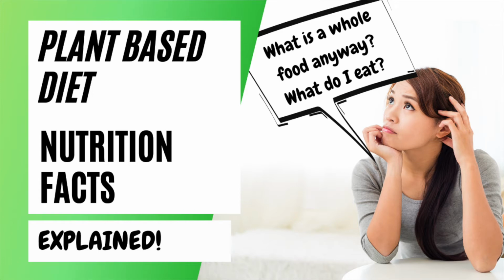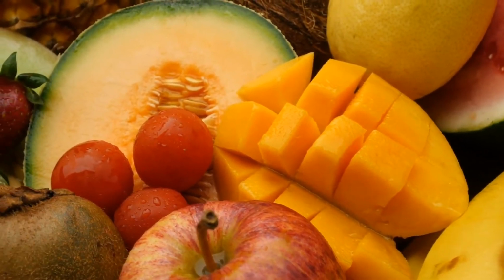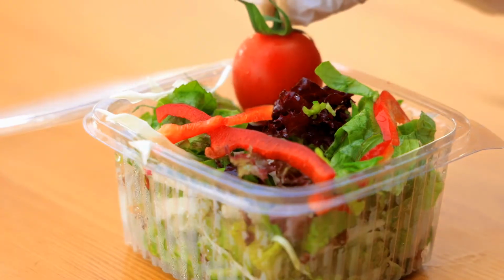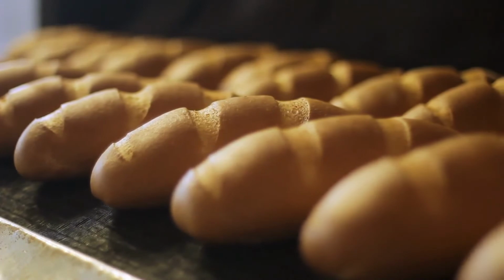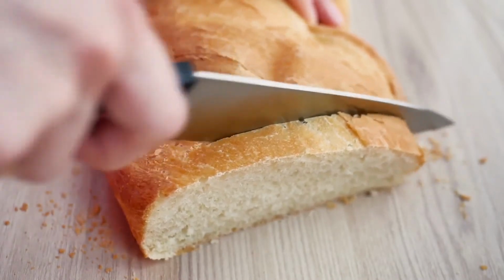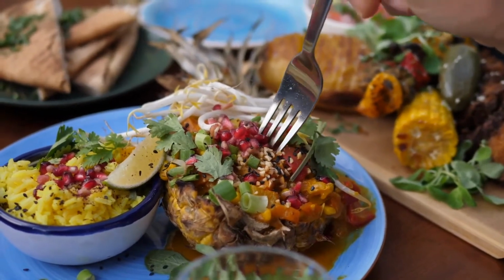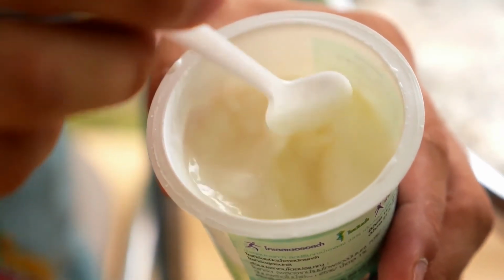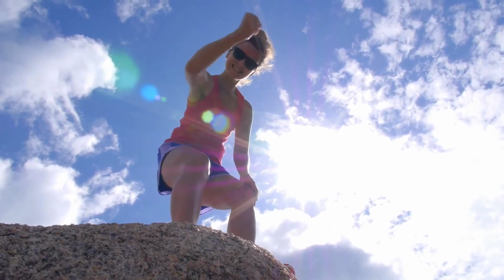NUTRITION FACTS | WHAT IS A PLANT BASED DIET?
WHAT IS PLANT BASED DIET? Nutrition Facts of a plant based diet and what is a whole food plant based diet? Vegan Diet Explained.
Today I’ll explain the difference between a whole food and processed foods and what a whole food plant based diet is. You’ll be able to get some ideas of what to eat on a whole food plant based diet and you’ll see how simple it can be. Whole Foods are not complicated or expensive and they’re the healthiest way to eat because these foods provide exactly what nature intended us to eat.

A plant based diet is simply a diet made of plants or plant products. A plant based diet can include junk foods, or processed foods made in a factory. A plant based diet excludes anything which comes from an animal. Foods like butter, milk, cheese, lard, meat, seafoods, eggs and poultry are all animal derived foods. Vegans don’t eat any of these foods, but a plant based diet isn’t quite the same as vegan. A vegan focuses on more than just diet. Veganism is a lifestyle where any animal products are avoided including cosmetics, clothing and animal testing.

A whole food is a food that is unchanged from the way it is found in nature. For example an apple is a whole food, brown rice or lentils are whole foods. Fruits and vegetables are all whole foods.

A processed food is the opposite of a whole food. All processed foods are made in a factory. Processed foods are changed from the way the original plant grew in nature. For example, olive oil is processed. We don’t see olive oil in nature, we see whole olives. Actually we don’t see any pure oil in nature, all food oils are processed from the whole food.

Olive oil is plant based because it is made from whole olives, but not whole food because it is changed from the way it grows in nature. Bread is plant based but not whole food because we don’t see any bread tree’s….we see wheat growing in nature, but not bread. Bread has to be made in a factory. Dried apple that you might find in cereal is plant based but processed because it has had the water removed, and is changed from when it was picked from the tree.

Now you should understand the difference between whole foods and processed foods. So how do you have a whole food plant based diet?

A whole food plant based diet is based around most foods that are unchanged from nature and do not come from animals.

Some examples of meals could be oats and fruit for breakfast because both the oats and fruit do not come from animals and both are mostly unprocessed, meaning they are not made in a factory.

Lunch could be a rice and potato with peanut satay sauce and perhaps a salad or steamed veggies on the side. And dinner could be chilly beans with baked vegetables. Dessert could be fresh fruit with plant based yoghurt….

Wait a minute! Plant based yoghurt doesn’t grow on tree’s! No it doesn’t, and that is the beauty of a whole food plant based diet. You don’t have to be 100% strict about what you eat all the time. The idea is to be healthy and feel great. If a plant based yoghurt is as bad as it gets, you’re going to be pretty lean and healthy.
So next time you feel confused about what is whole food, just ask yourself, did mother nature grow this, or did it come from a factory? Did this come from an animal or a plant? If you’re eating a whole food plant based diet most of the time you will enjoy the best health for a very long life. What do you think? Could you live on a whole food plant based diet?